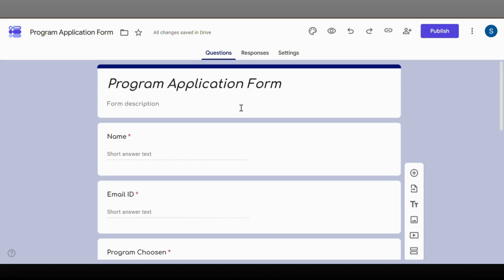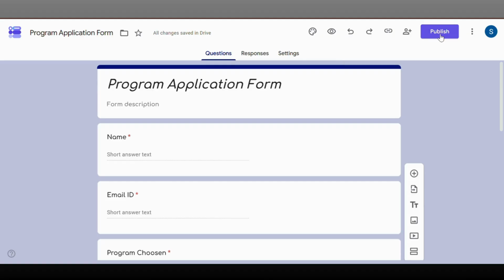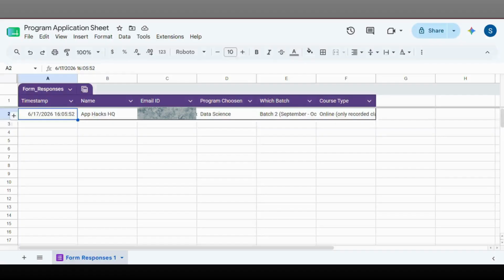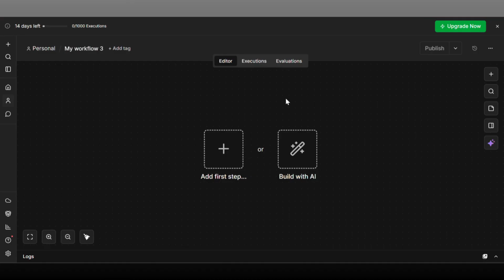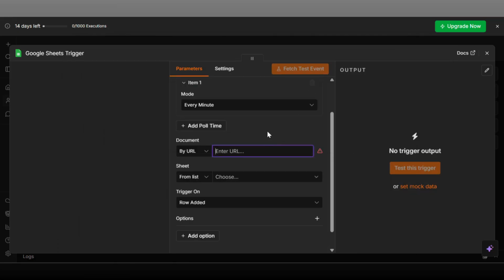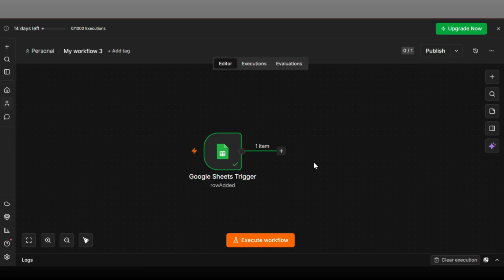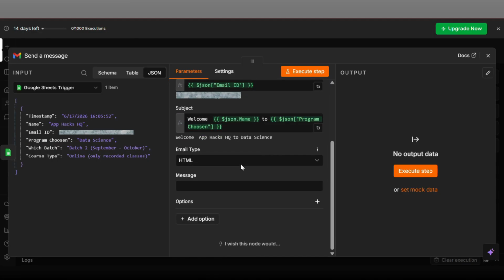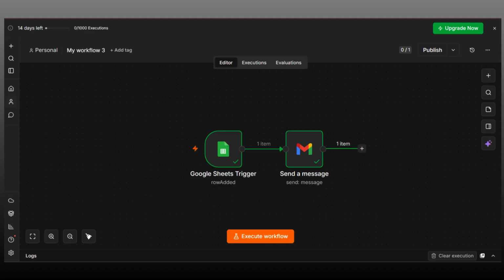How to Connect Google Forms to Gmail using n8n (With Agentic AI!)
🚀 Stop wasting hours manually managing course sign-ups and sending individual emails! In this video, I’ll show you how to build a seamless, automated student onboarding workflow from scratch using n8n.

We’ll connect a Google Form to a Google Sheet and automatically trigger a highly personalized welcome email based on the exact program, batch, and learning mode the student selects.

But that's just the baseline! We also talk about how you can lock in advanced formations using Agentic AI and web-searching capabilities to turn simple workflows into fully intelligent systems.

📌 Timestamps:
0:00 - Introduction & The Problem with Manual Work
0:21 - What is n8n? (Workflow Automation & Agentic AI)
1:10 - Setting up the Google Form & Data Fields
3:47 - Building the Core n8n Automation Flow
8:06 - Executing the n8n Automation Flow
9:30 - Outro & What's Coming Next!

• Google Forms & Sheets